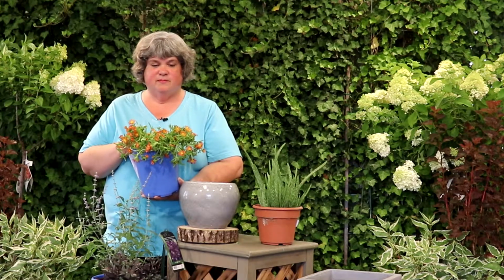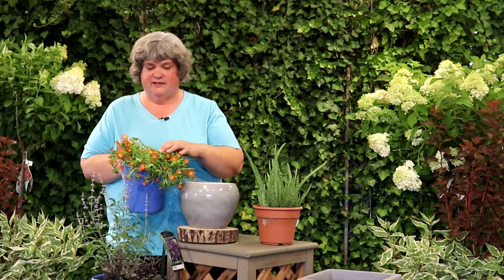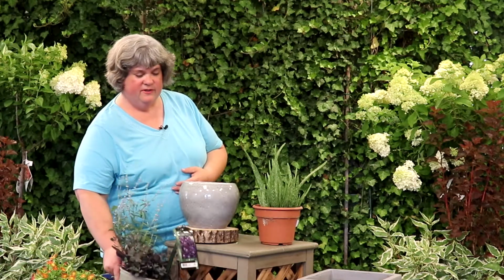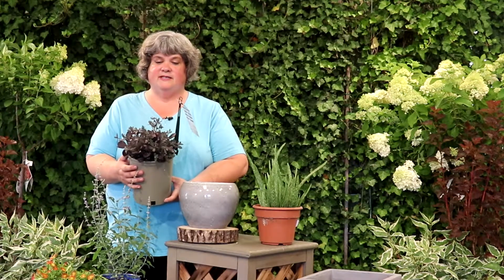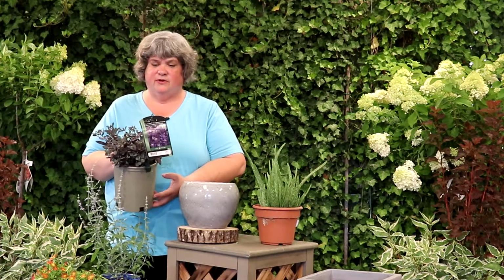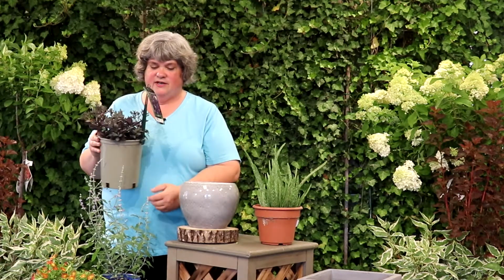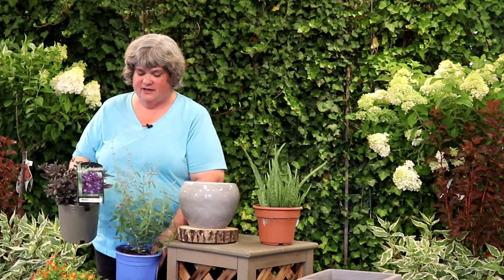3 Perennials for hot summers to add to your garden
Let's explore some of the beautiful perennials that will thrive in the sun during summer.

Hosted by Lead Garden Designer Joanne Young